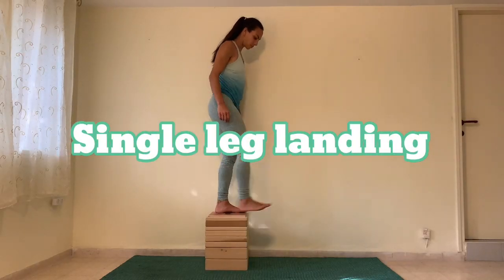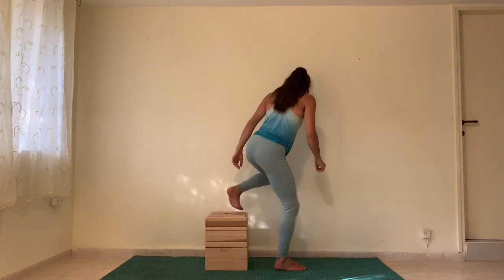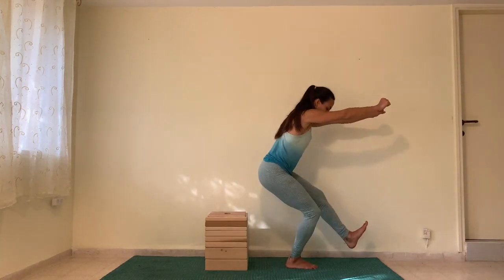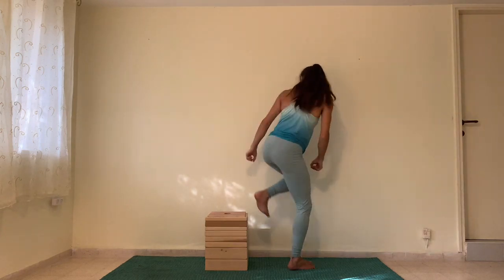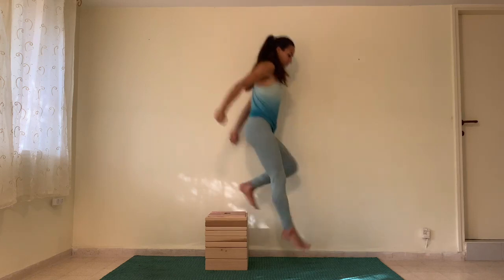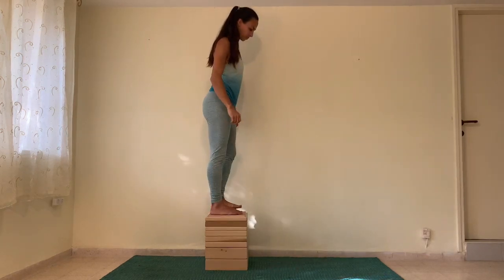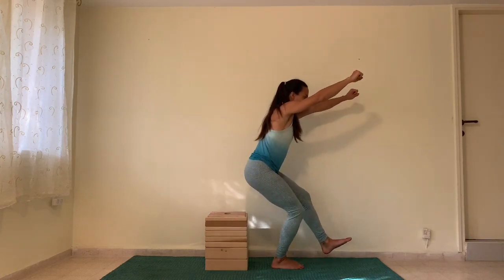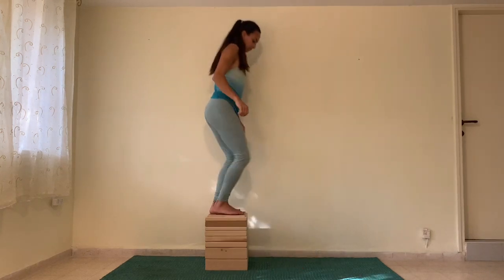Single legged landing